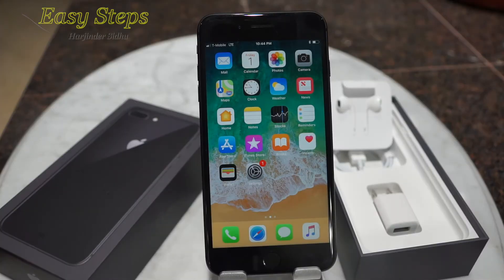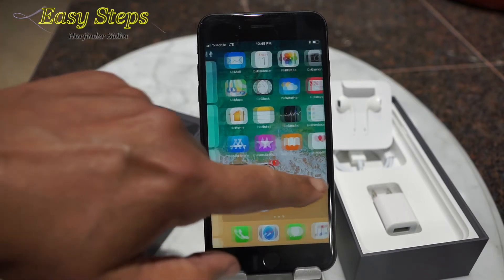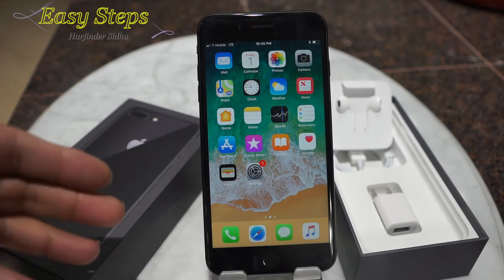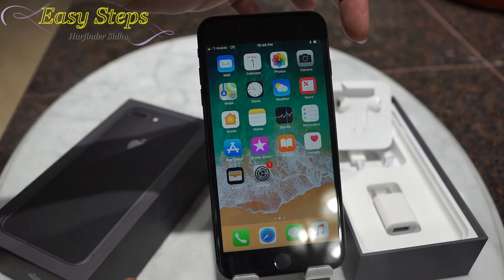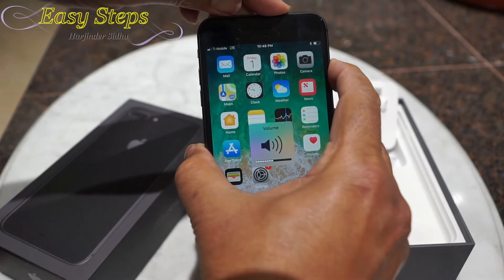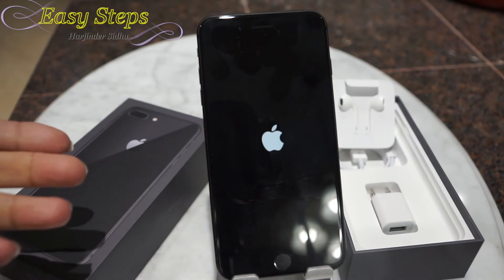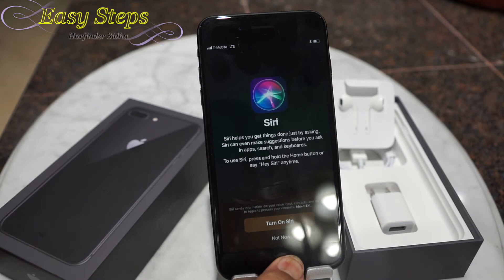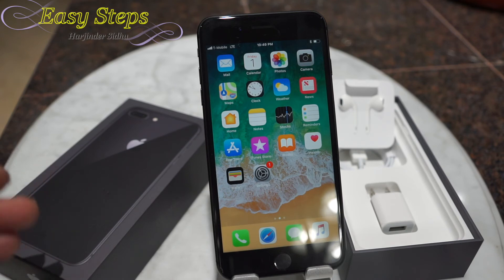Hard Restart iPhone 8 Plus | iPhone not responding or Stuck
Cheers!